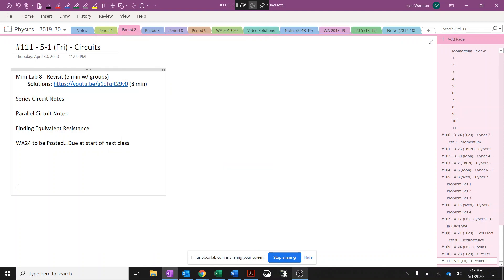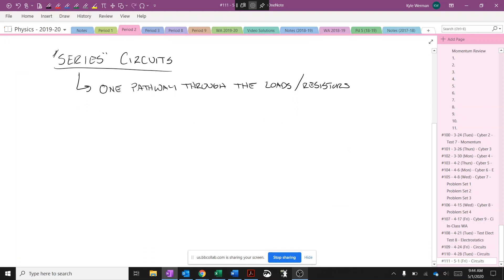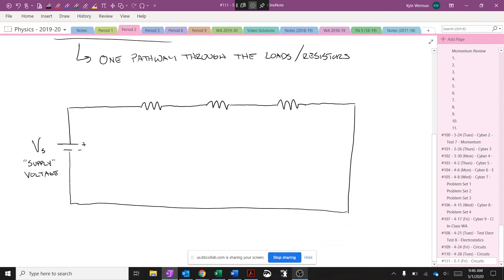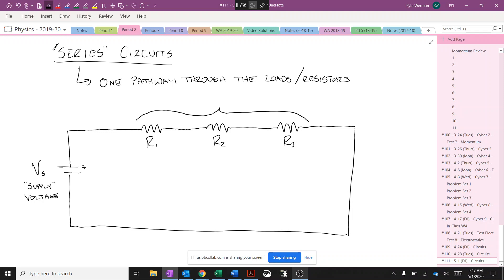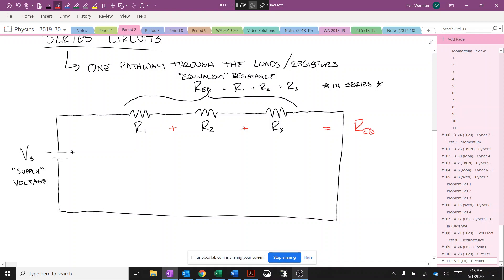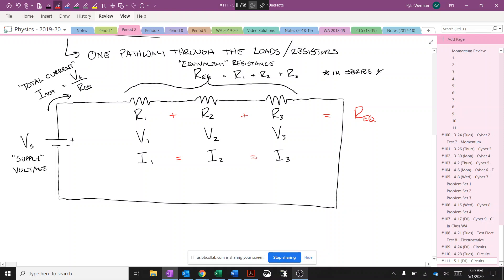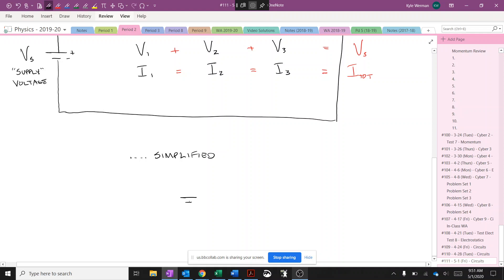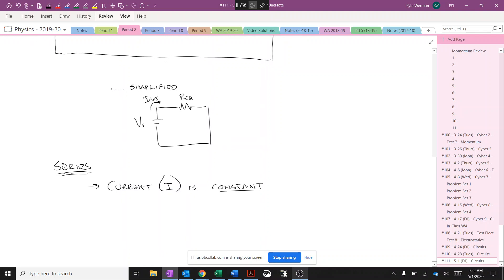Notes - Series Circuits